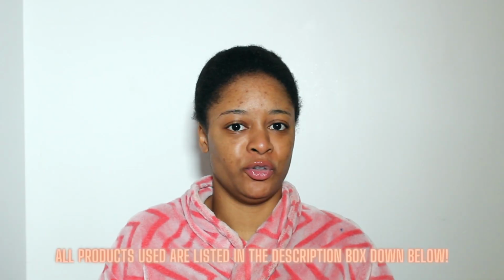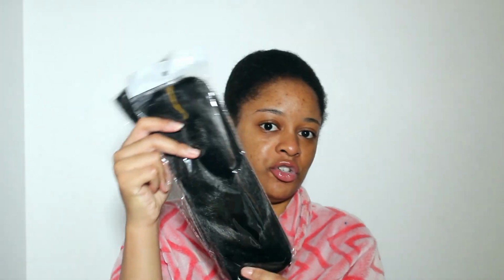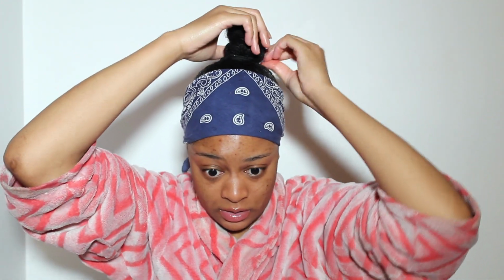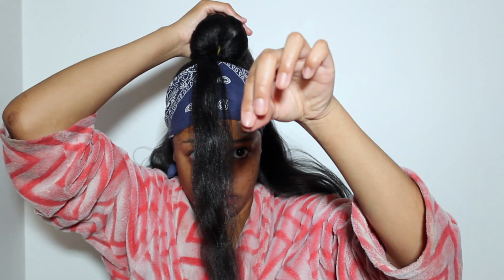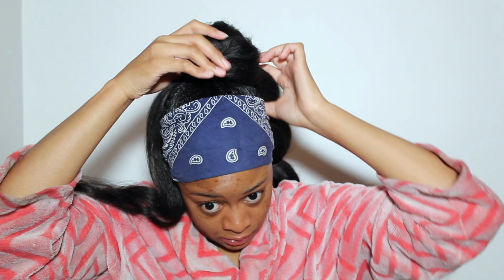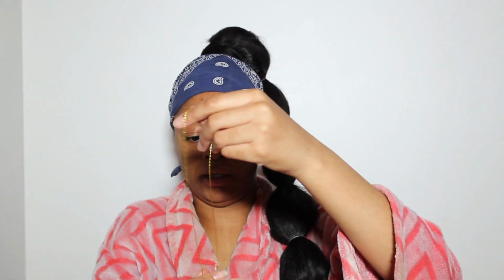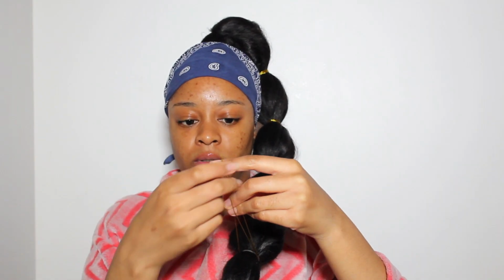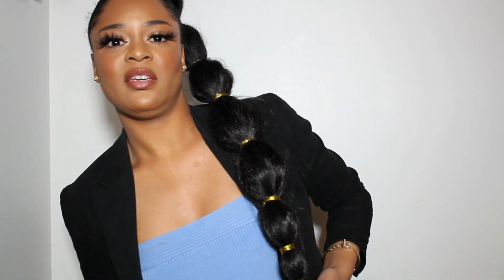HOW TO: Long Bubble Ponytail On 4c Natural Hair | CongoleseSisters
Heyy Babes!!!
Hope you're all doing well! Today I'm coming to you guys with a sleek long bubble ponytail tutorial using braiding hair on my 4c natural hair. This tutorial is very easy to follow along and very beginner friendly so I hope it's helpful. Don't forget, we have a new video up EVERY WEDNESDAY & SUNDAY!
-A,
xxx

- Shine 'n Jam Extra Hold Conditioning Gel With Honey Extract
- Braiding hair
- Gold hair string